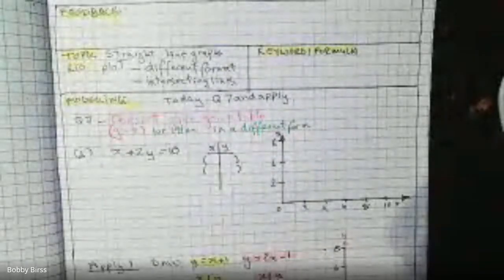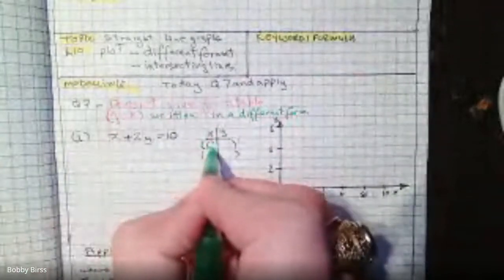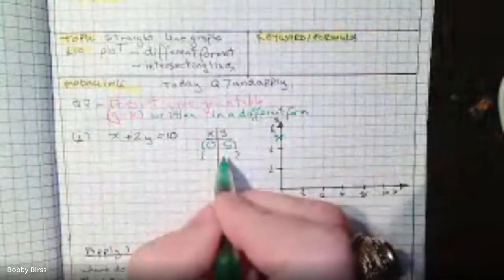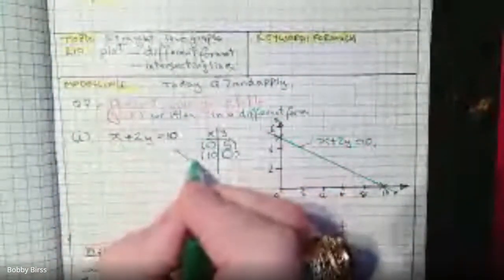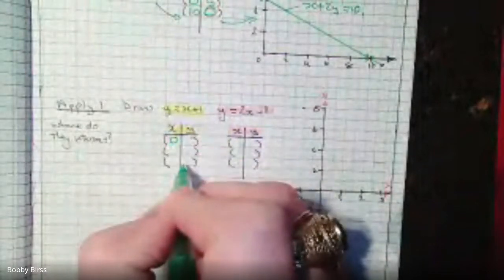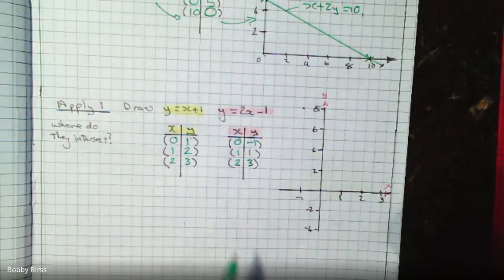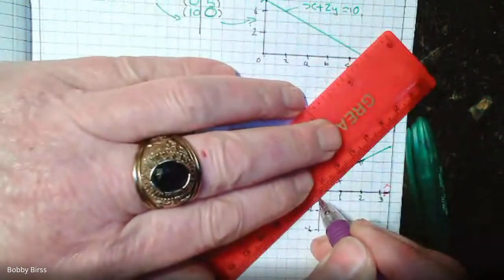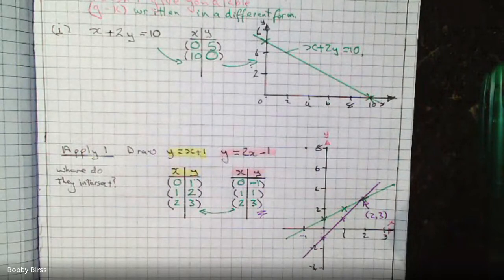Y8 straight line equations 14 Jan